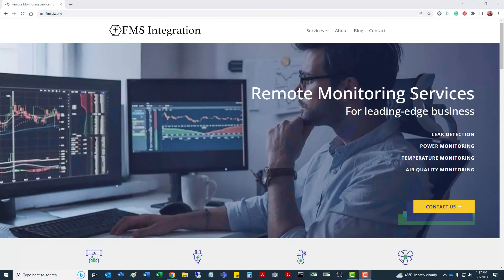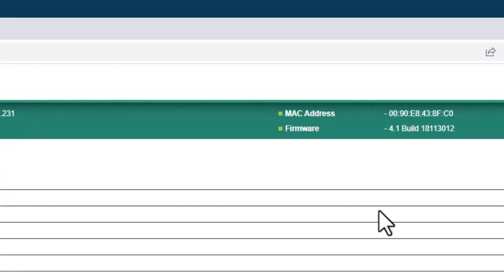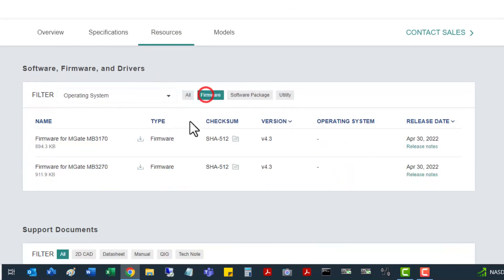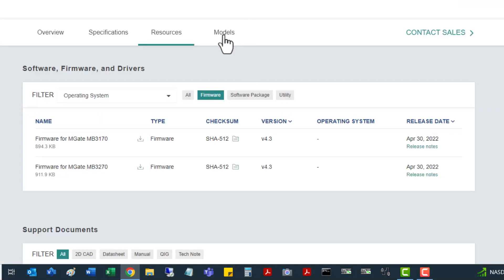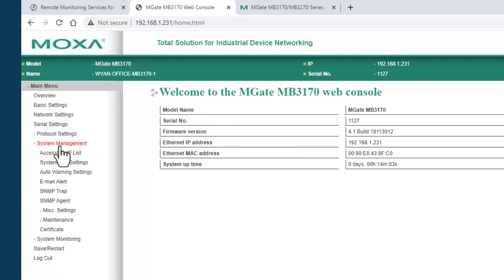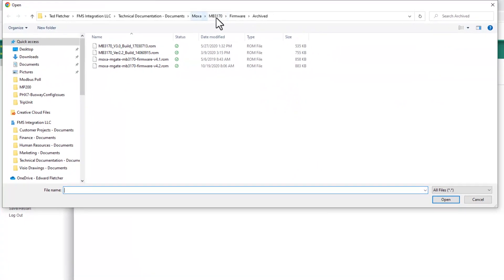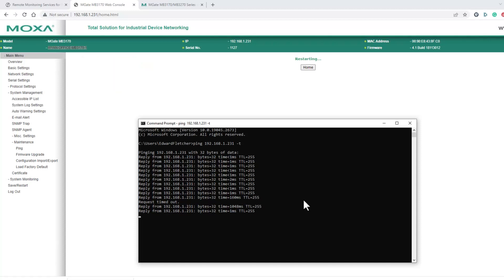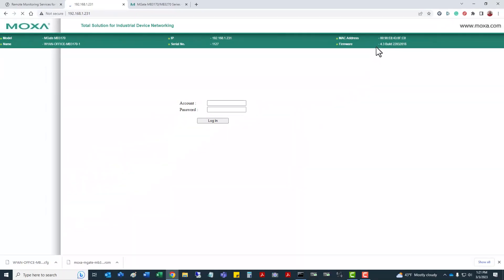How to update firmware on a MOXA Mgate MB3170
In this short video, FMS Integration LLC shows how to update firmware on a MOXA Mgate MB3170 protocol gateway.

The process of updating the Mgate firmware does not take very long.

Getting the latest firmware release from the MOXA website under products is best.

We also show how to create a backup before you update the firmware.

The MOXA Mgate 3270, 3600, and 3000 series units use the same update process.